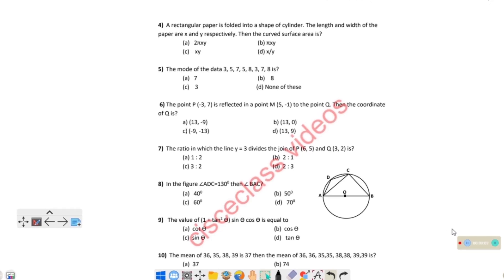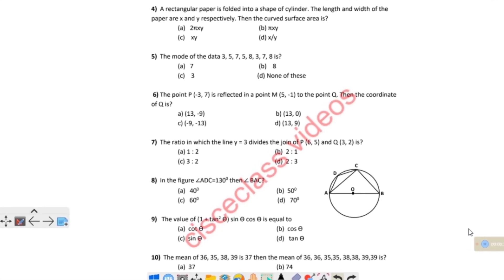Sixth Model paper | ICSE Class 10 Maths | Semester 2 Board Exam 2022 | sample Paper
Dear Students
We are releasing sixth model / Sample paper solution for ICSE Class 10 Mathematics Semester 2 board Examination 2022.
The model or sample paper for ICSE Class 10 Mathematics Semester 2 board Examination 2022 is prepared on the pattern of cisce official sample paper.

Hope this may help you to get good marks in your icse board semester 2 exam 2022.

Thanks
Mrs. Rashmi Gupta